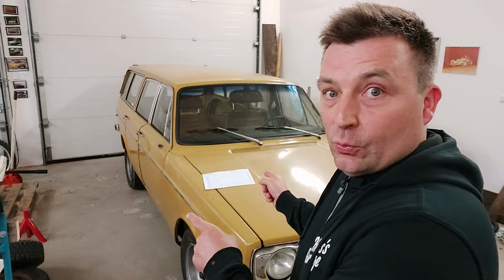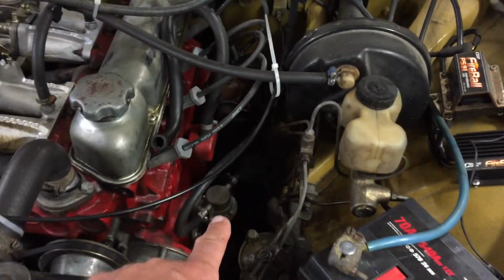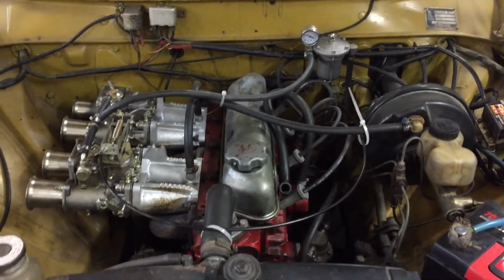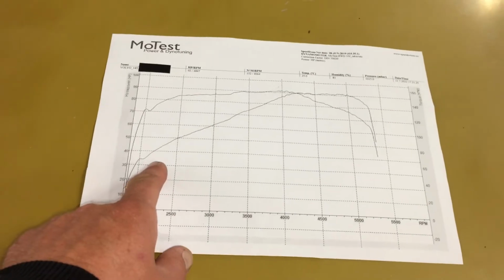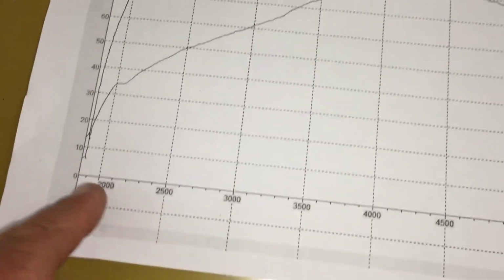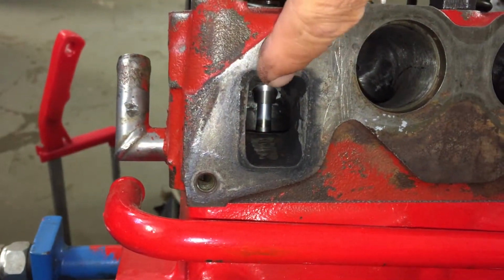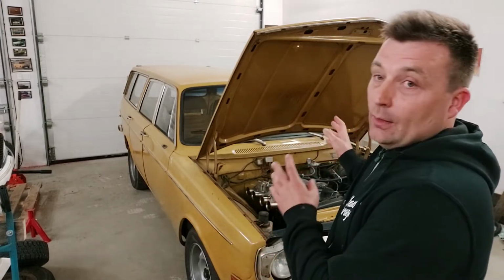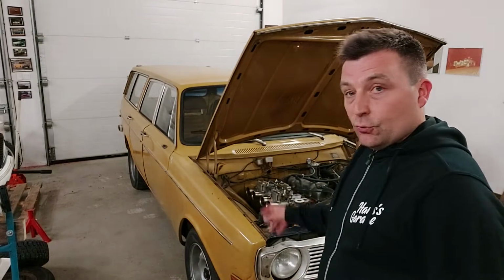How much power we have in Volvo 145? | Slightly upgraded B20 engine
We have a new engine for this Volvo 145 but I want to know how much power we have in this old engine. It's almost stock but it has 2x45 webers, better exhaust. In this video I will take my Volvo to dyno.

1. Send this video to a friend who may like it or post it in a motorsport group on social media. Sharing is caring. =)

3. Drop a comment on what you want next video to contain.